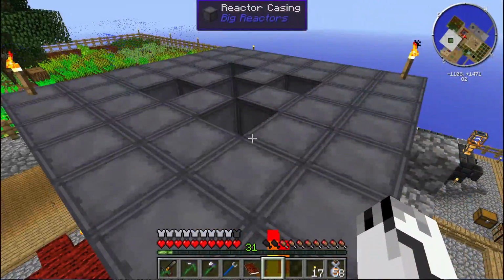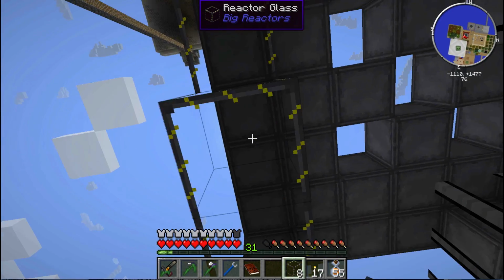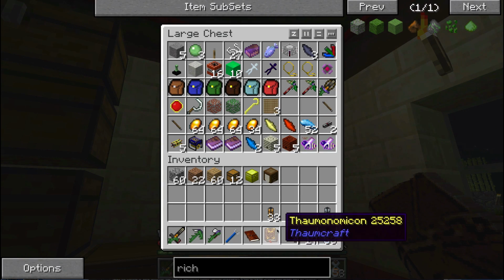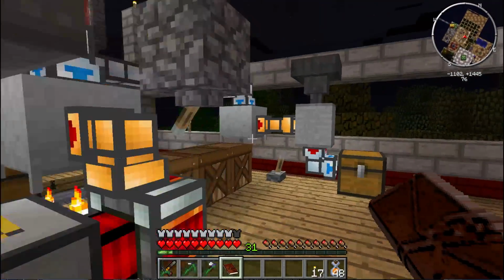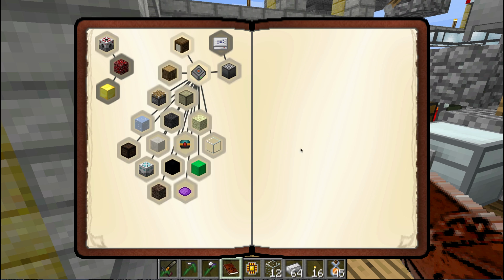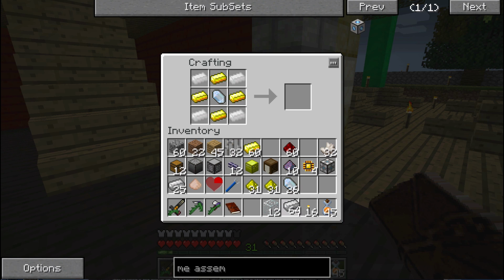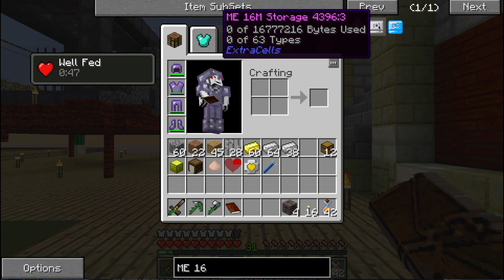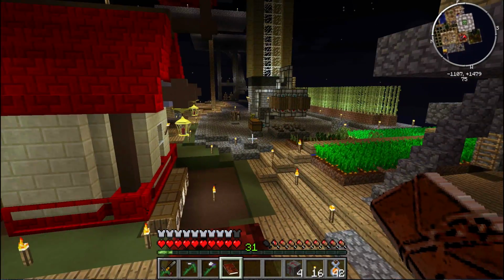Restless Advancement S3E17 - Magic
Welcome to season 3 of Restless Advancement! My challenge for this season is Agrarian Skies, a quest based mod pack that is part of the Feed the Beast. Can I survive in this hardcore world of void? There's a reason I'm doing it out of character this season.